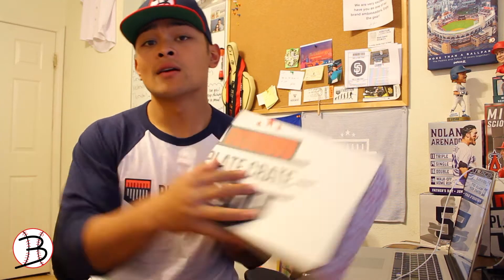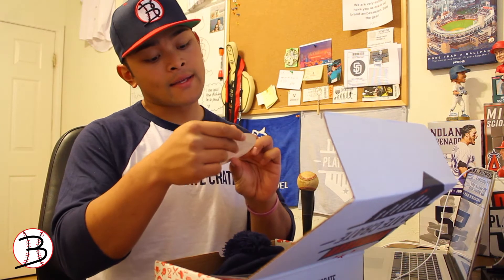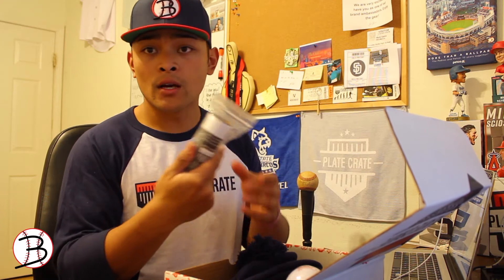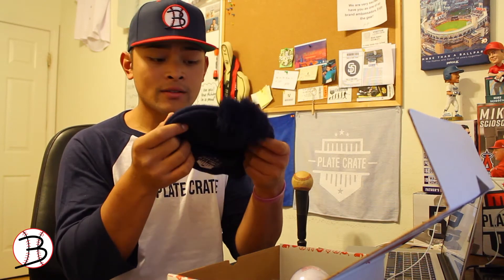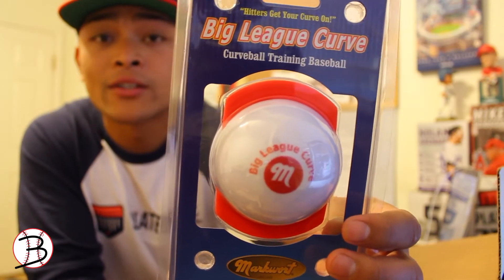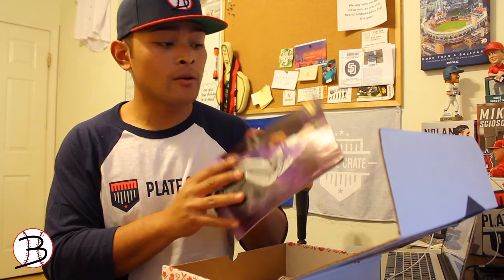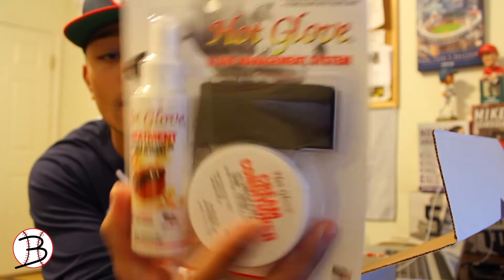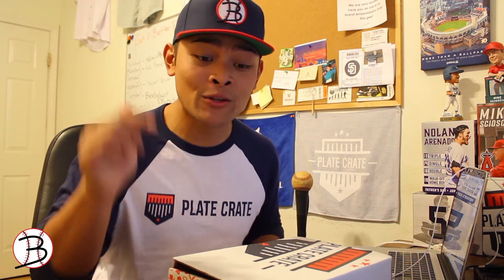Plate Crate (February) - Baseballogist Reviews